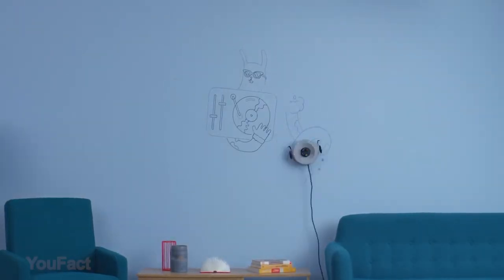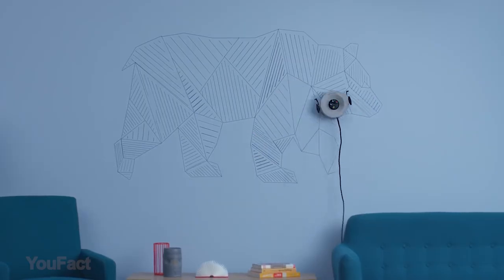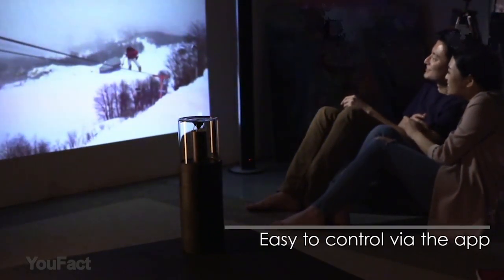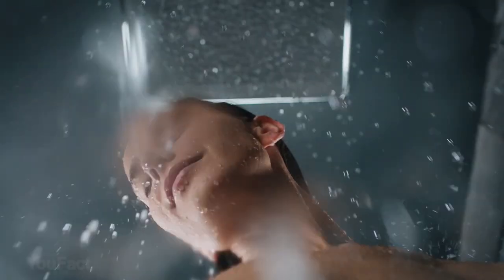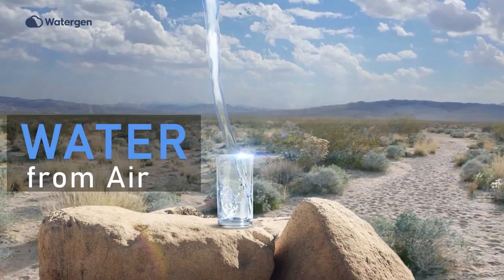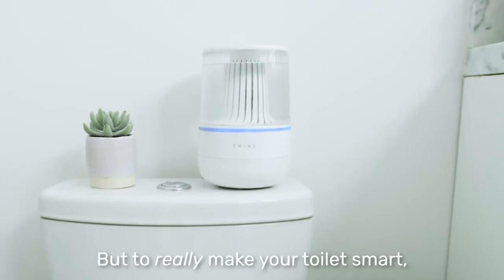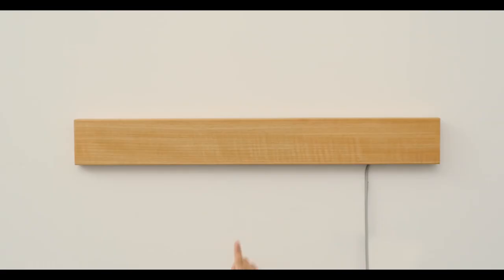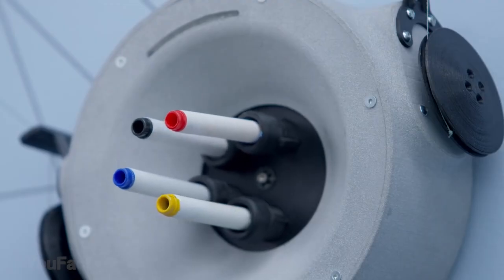10 COOL GADGETS FOR YOUR HOME That Are at Another Level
Get ready for a new portion of the coolgadgets for your home that are at another level. Today you’re gonna see a smart owl, an incredibly functional nightstand and a gadget that keeps your toilet nice and clean.

0:00 Introduction
0:19 Lifx Tile
1:02 Robot Scribit
1:48 Assemblage Modular Tech & Gadget Hub
2:28 Interactive Home Monitoring Owl
3:10 Kohler Smart Shower
3:54 Comet Smart Nightstand
4:35 Watergen GENNY
5:09 Shine Toilet Cleaning
5:56 Smart Coffee Table Coosno
6:47 Smart-Home Hub Mui
7:18 BOE Rollable OLED Display

Modern science and technology have made a great step forward. Here’s a review of latest tech, gadgets and devices from the Youfact channel! We commonly use the latest inventions in all spheres of our lives. So we are going to show you the latest inventions and the newest technologies, that do exist. They’ll turn into indispensable aid in just no time. There are more and more cool gadgets and electronic stuff in our homes and cars. Useful devices make our life easier. They’ve become a part of our reality.